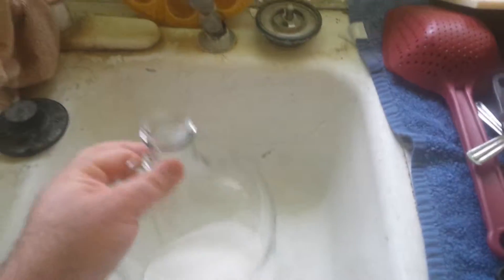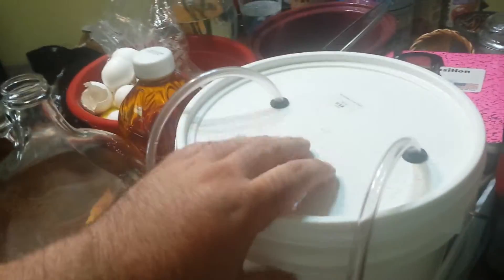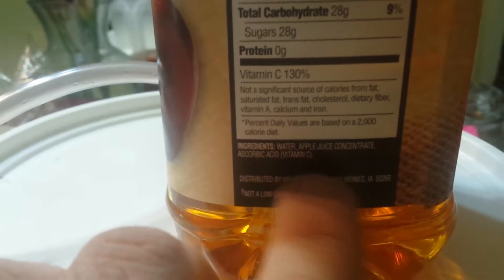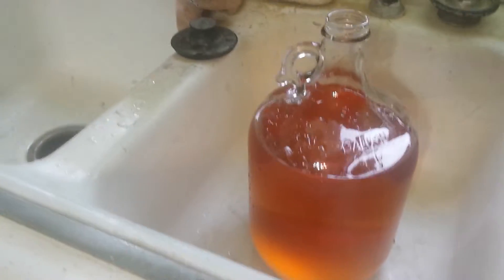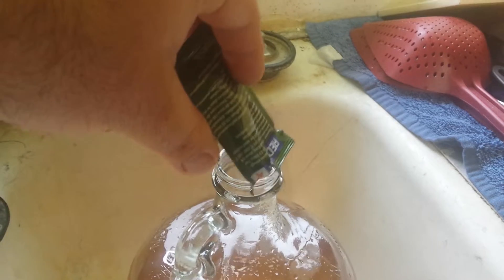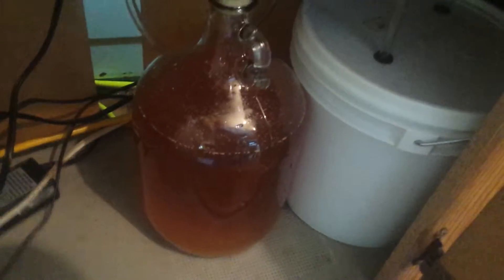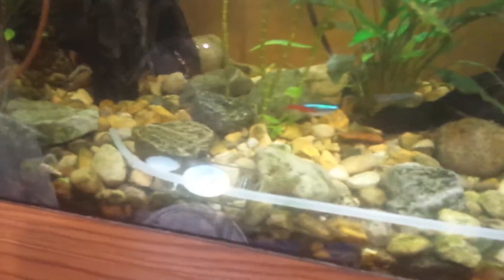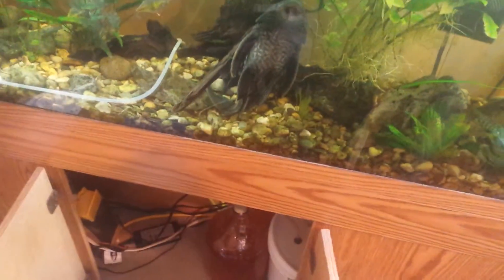DIY co2 and brewing aquarium.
Making hard cider and co2 for the aquarium